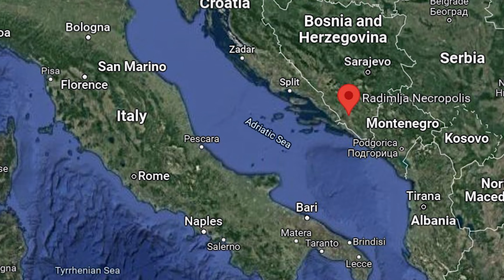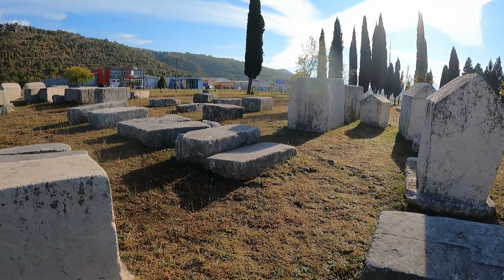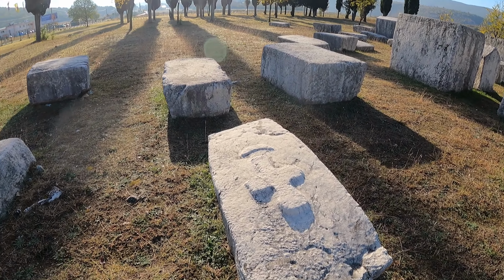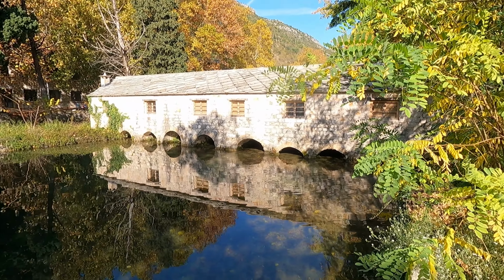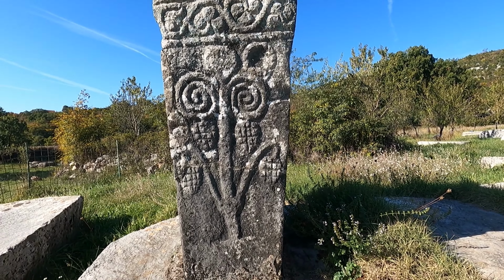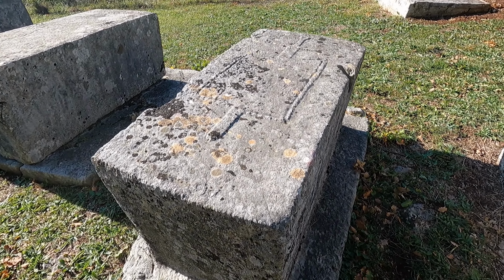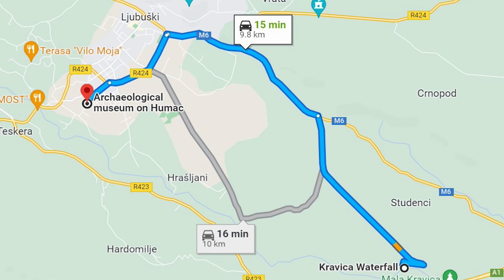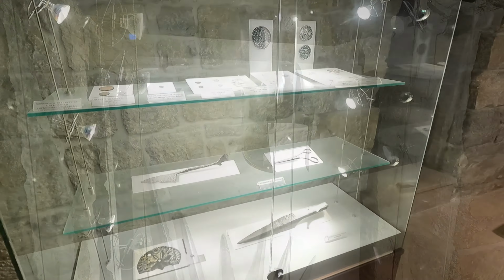EP-2: Necropolis - ancient monumental tombstones in South-East Europe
In this episode, the epic journey through centuries continues by investigating ancient burial sites and the monumental tombstones carved with decorative, religious and motifs from everyday life.

We'll visit the oldest museum in Bosnia and Hercegovina and explore unspoiled nature surrounding these important historical sites.